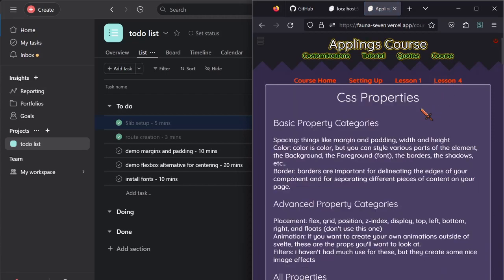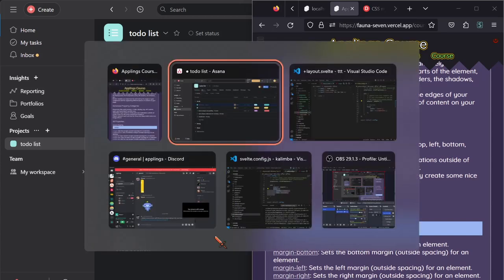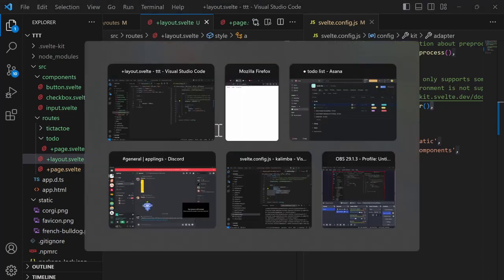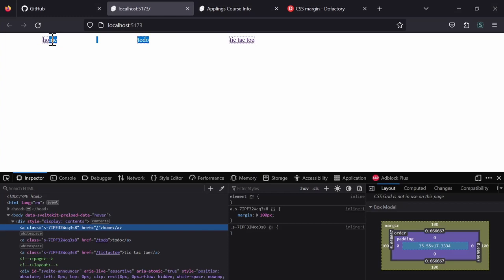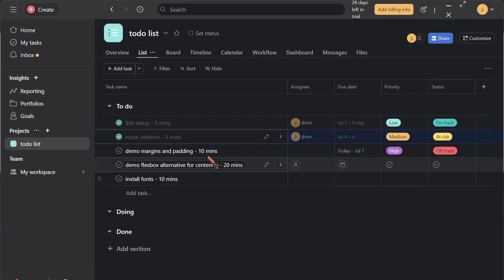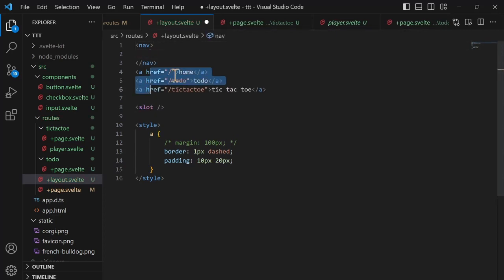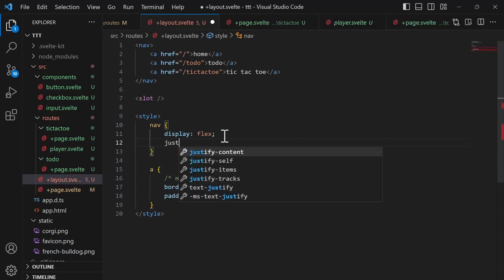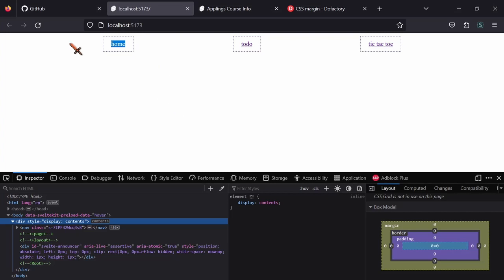Margins and Flexbox